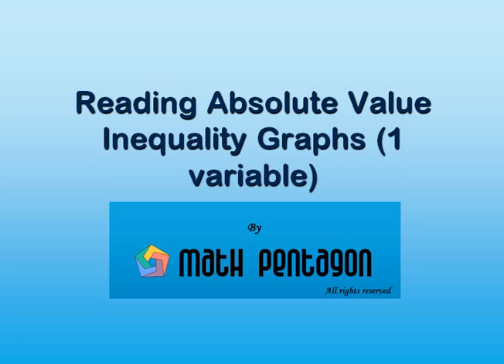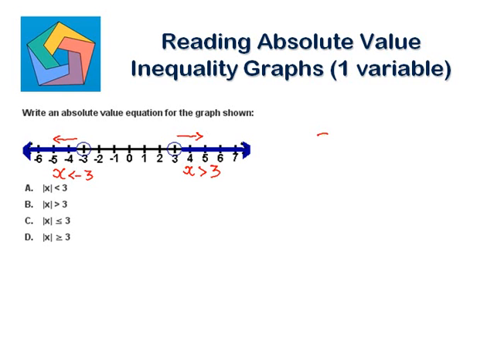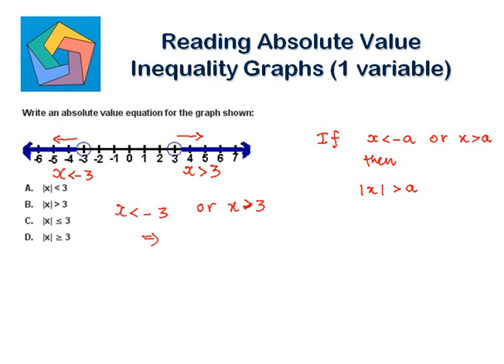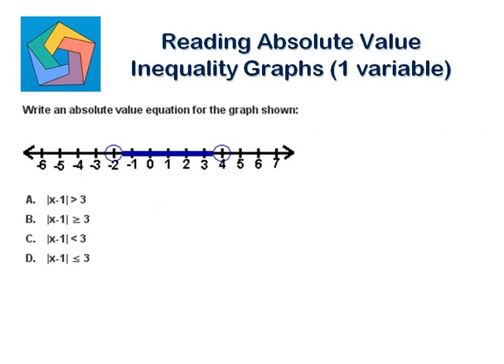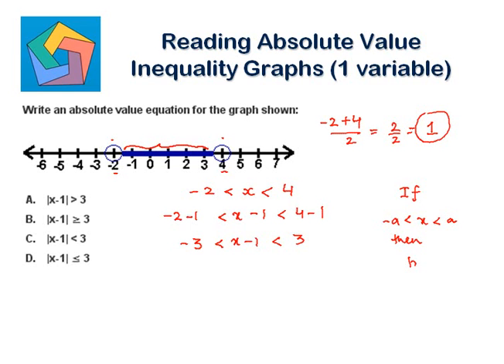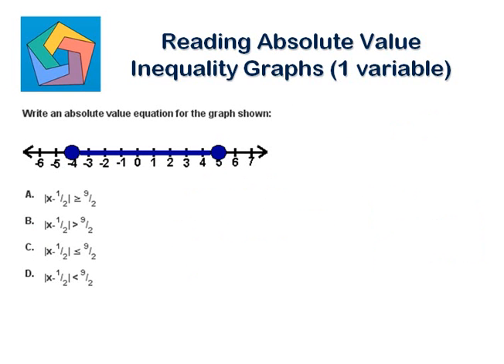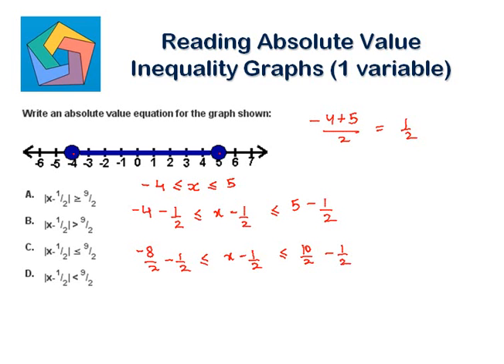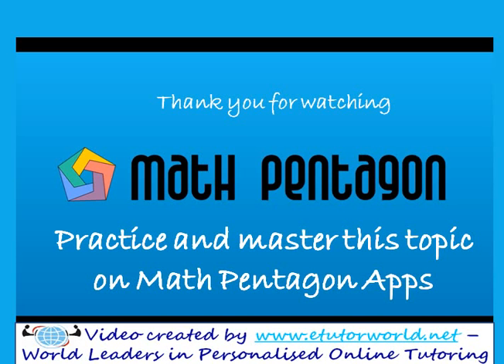Reading Absolute Value Inequality Graphs (1 variable)